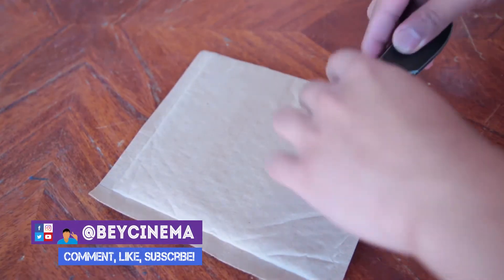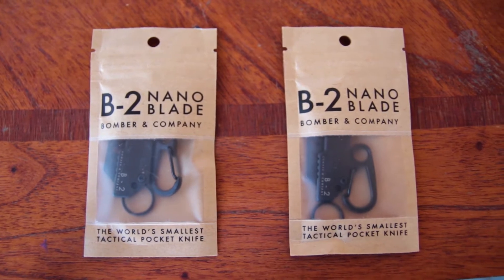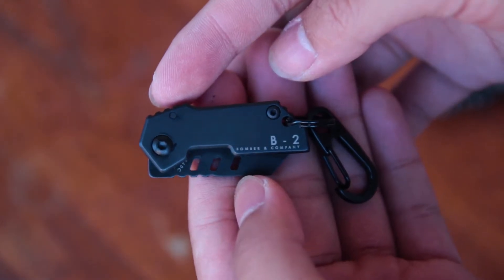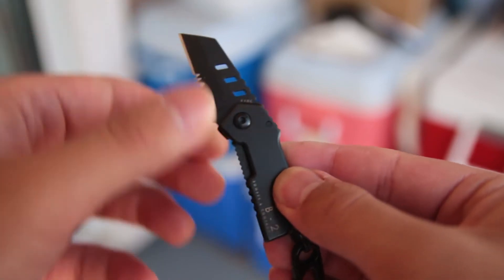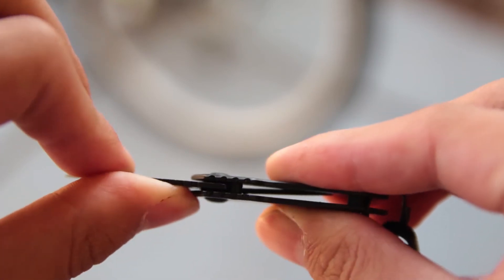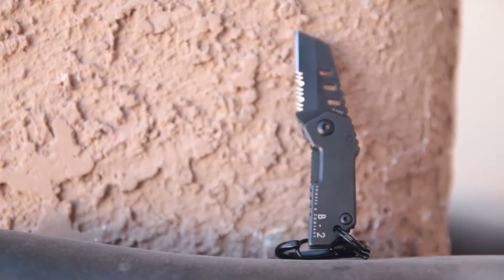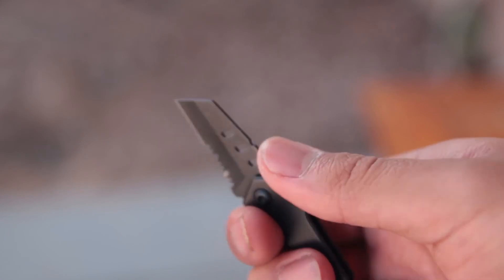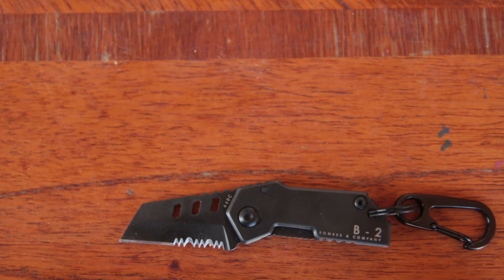SMALLEST EDC KNIFE EVER?!? - Bomber & Company B-2 Nano Blade Review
They are calling this the "World's Smallest Tactical Pocket Knife." The Bomber & Company B-2 Nano is really tiny and makes a great EDC knife!

Thanks to Bomber & Company for sending me the B-2 Nano Blade to review. All opinions are my own and do not represent any other parties.

My gear:

What I use to edit: Adobe Premiere Pro